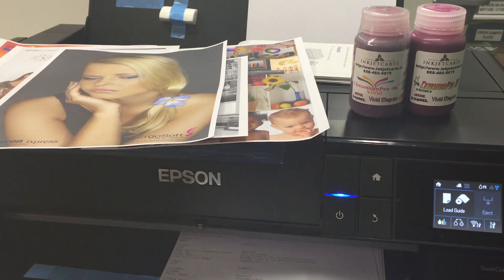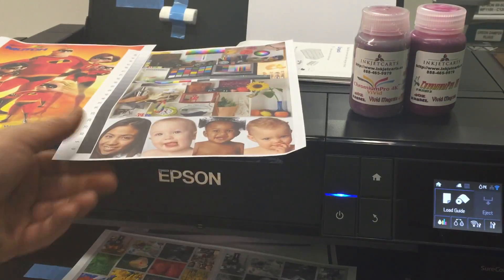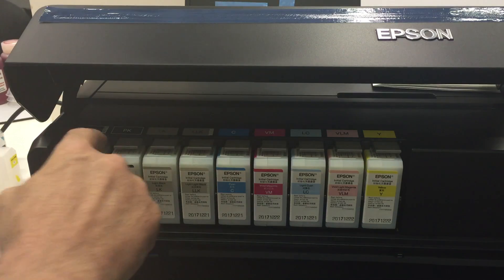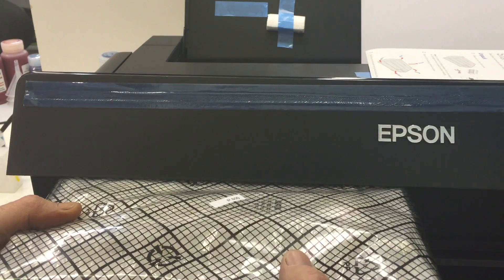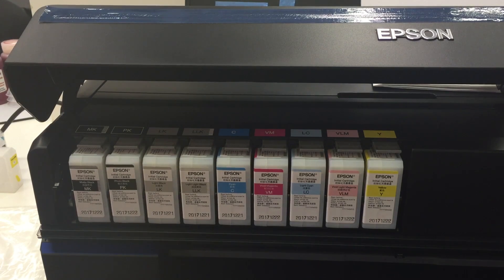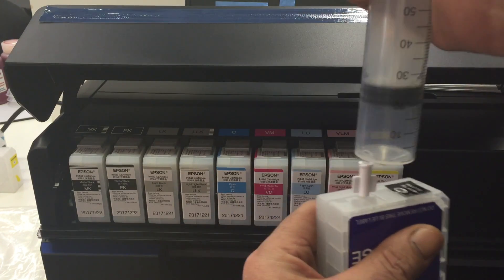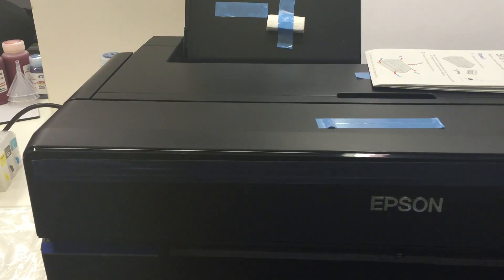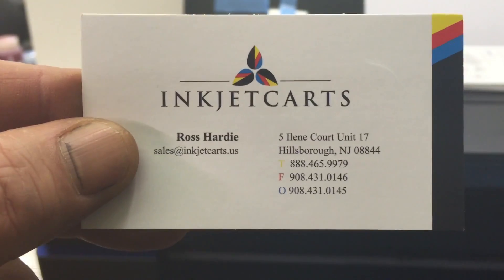Epson P800 Introduction to Refilling Pt.2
Introduction to refilling the Epson SureColor P800 using InkJetcarts
Refillable Cartridges and OEM matched inks.